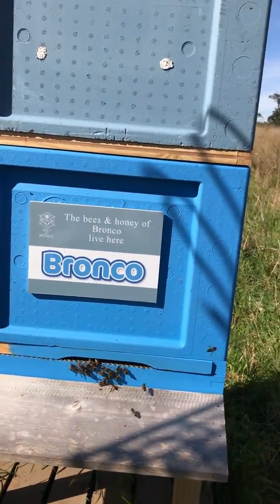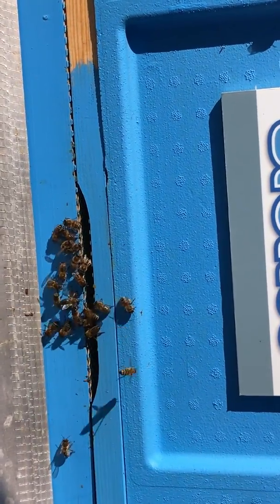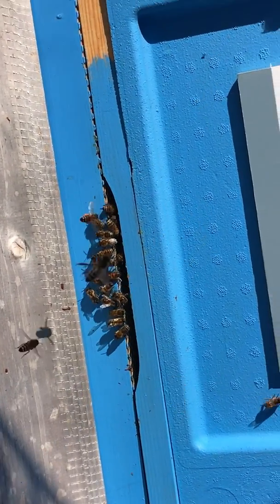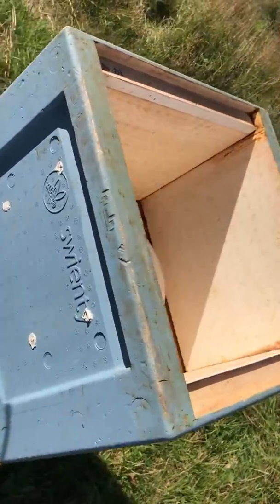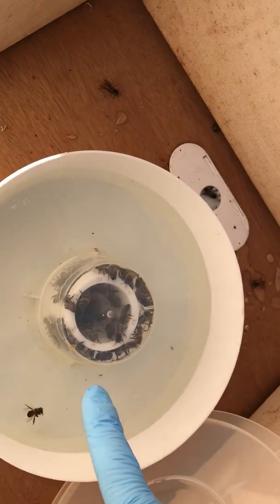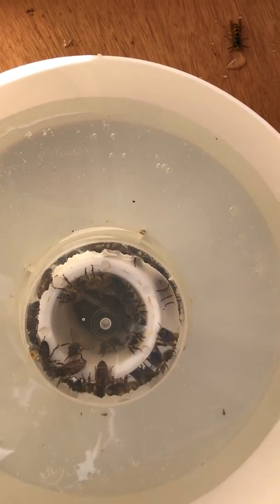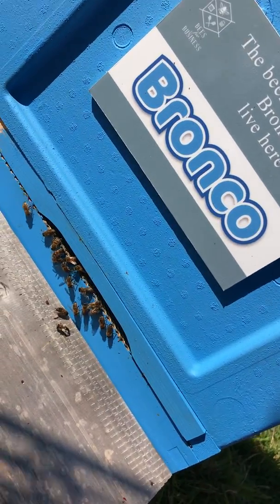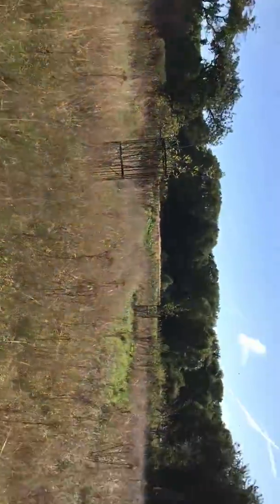Bronco Bees - Some September hive activity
The weather warmed up a bit so we can see some activity again in our hive as the bees prepare for winter.